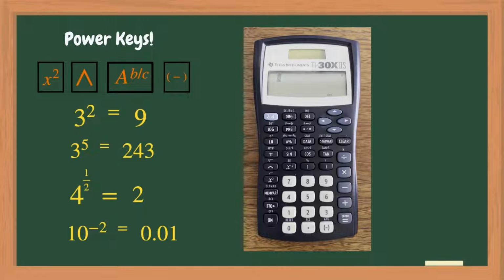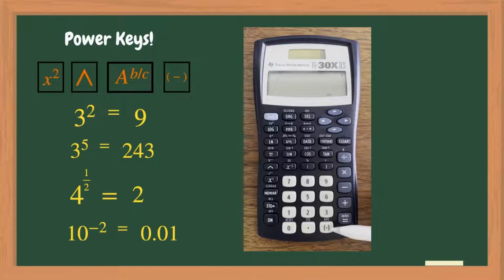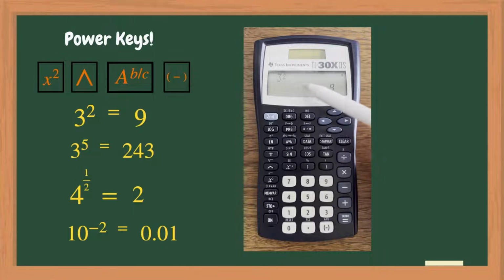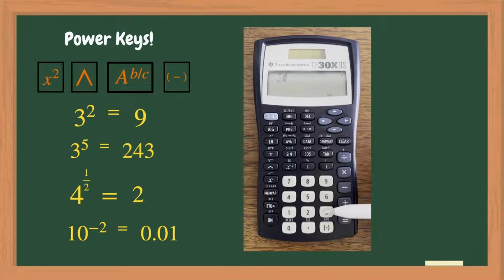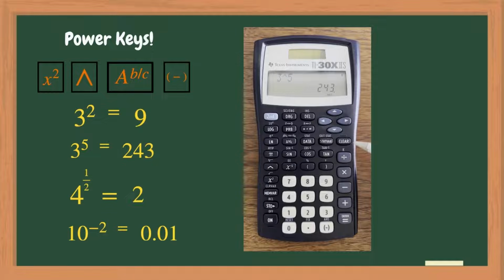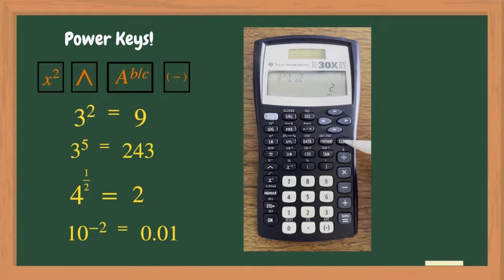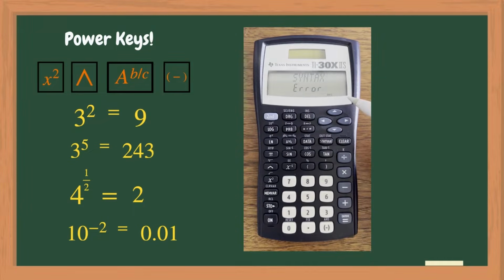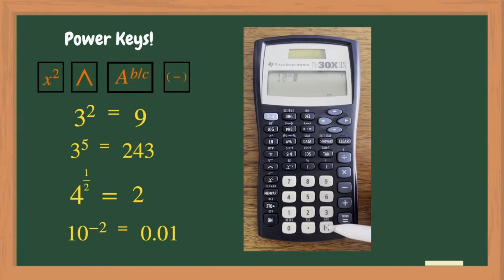How to use a scientific calculator to Find Powers and Exponents on a Calculator|Math Defined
Hello! Welcome to "How to use a scientific calculator to Find Powers and Exponents on a Calculator" by Math Defined with Mrs. C.

Do you need to learn how to use a Texas Instruments Scientific calculator to find the values of powers and exponents? Whether you need a detailed explanation or just a quick refresher,  this video is for you!

In this video, I will guide you through four exponents problems. I will show you the specific keys on the calculator that you need to use in order to enter the exponents. I show you examples of exponents that are positive, negative and in fraction form.

I I hope you enjoy this video and that it helps you to be able to use your scientific calculator to easily find the values of powers and exponents!

Here is the link to the calculator that I used in this video

Do you need a math tutor with a certified math teacher? Math Defined offers online math tutoring.